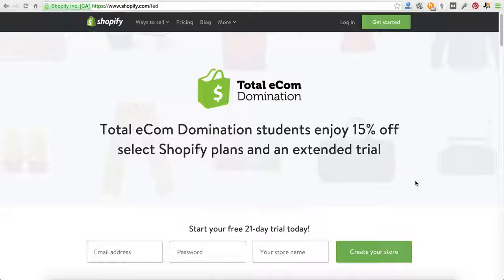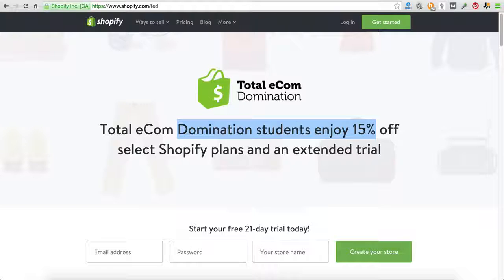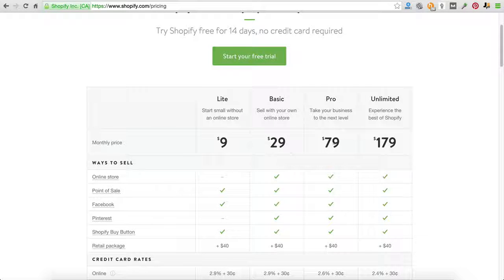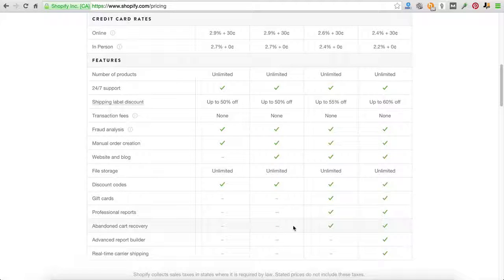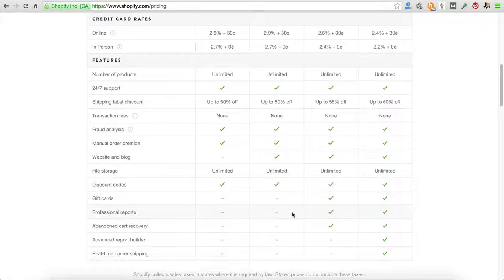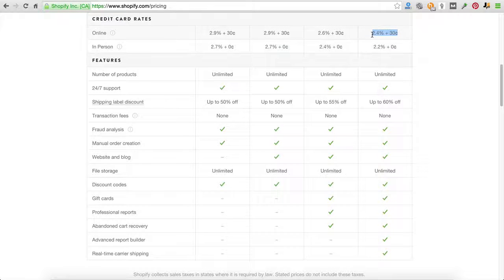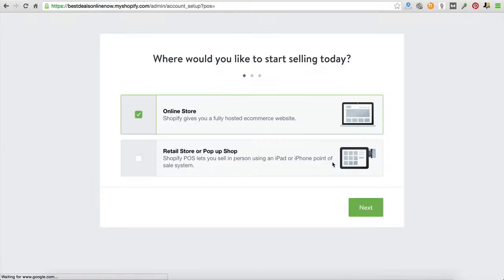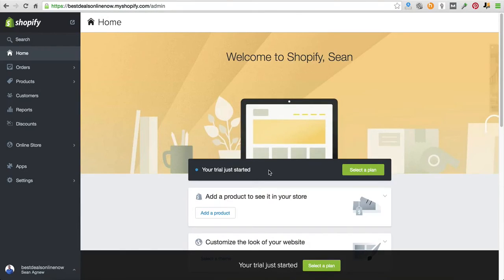How to Setup Your Shopify Store (Shopify Training Video 1)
This video will walk you through picking a Shopify Store Domain and Plan, understand the differences between Basic and Advanced Shopify store plans